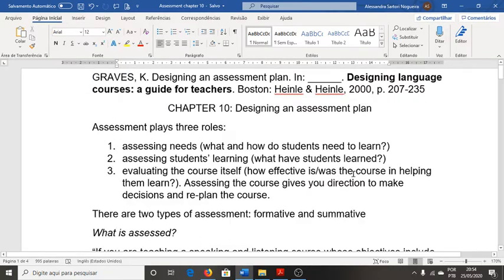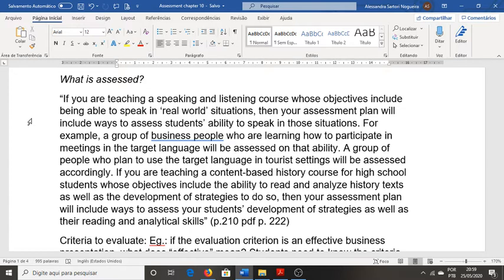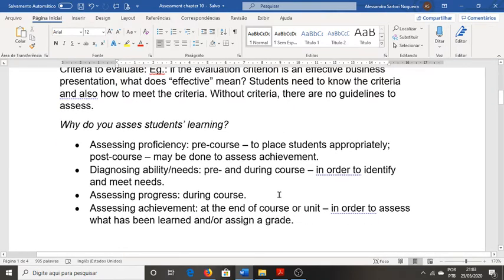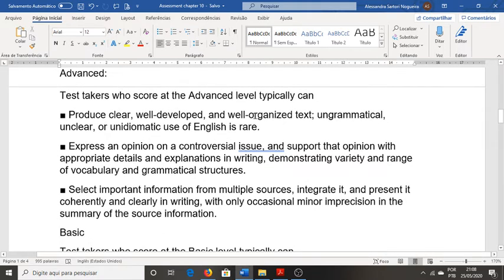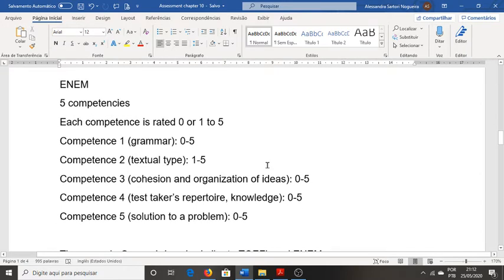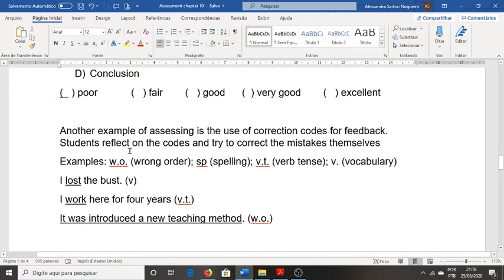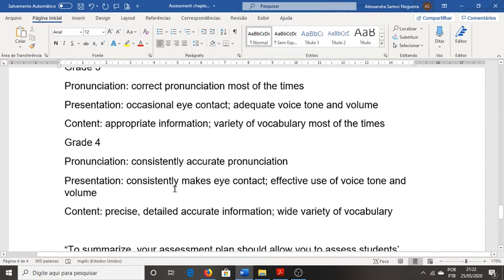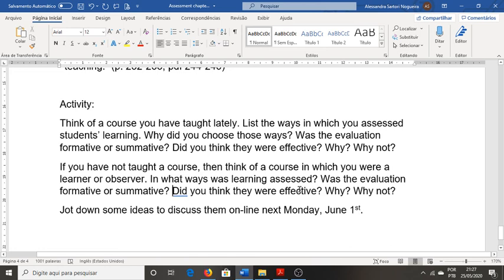Assessing your students' learning of EFL/ESL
Aula do dia 25/05/2020, disciplina Design de Materiais Didáticos, turma de Letras - Inglês, da UNIMEP